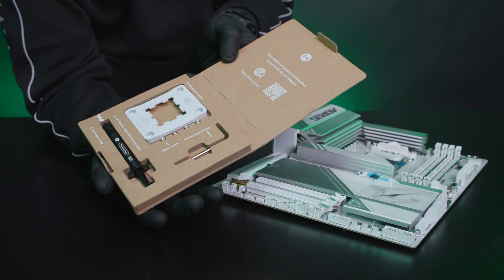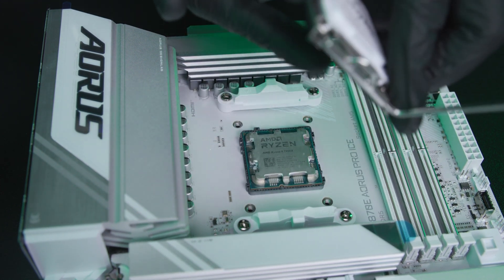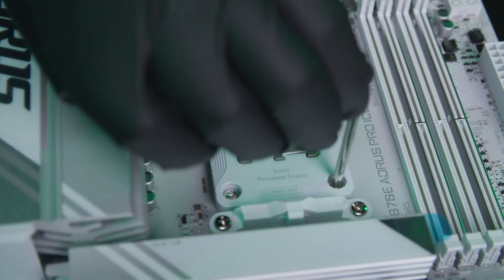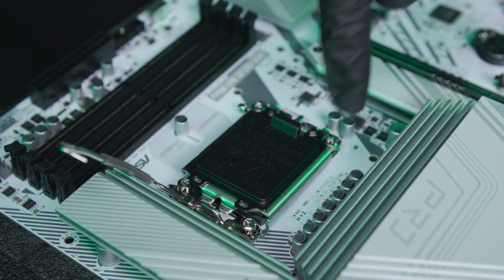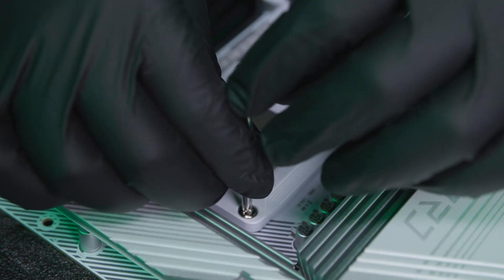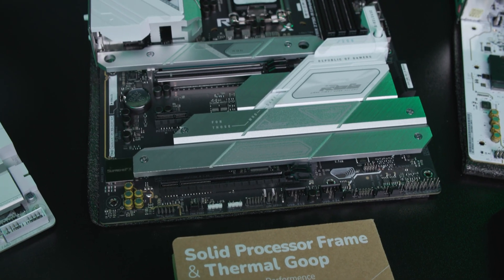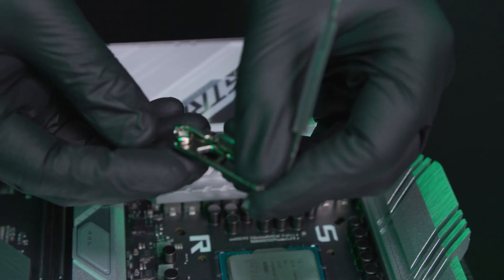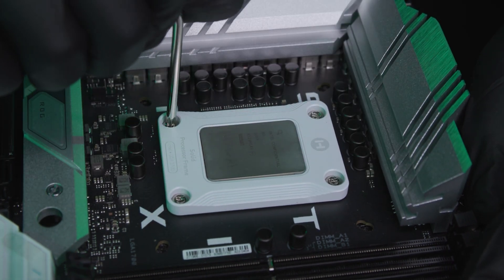HYTE Solid Processor Frame (SPF) Installation Guide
Welcome to HYTE's Solid Process Frame Installation Guide! In this video, we will go over the best way to install your SPF frame in your system!

00:04 - 02:53 AM5 Solid Processor Frame
02:54 - 05:15 Intel LGA1851 Socket
05:16 - 07:54 Intel LGA 1700 Socket
HYTE SPF Frame Tech Specs:
- AMD AM5 Compatibility: AMD 9000, 7000
- Intel LGA1851 Socket Compatibility: Core Ultra 200s
- Intel LGA 1700 Socket Compatibility: 14th, 13th, 12th Gen
- Wrench: Included, L-Shaped
- Screws: Included for AMD AM5
- Thermal Paste: Included, 2g HYTE Thermal Goop